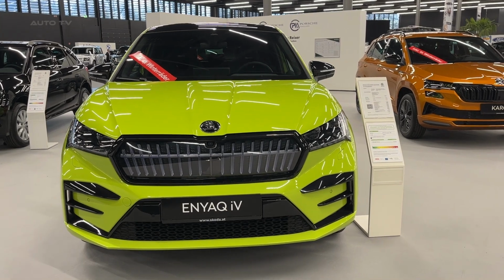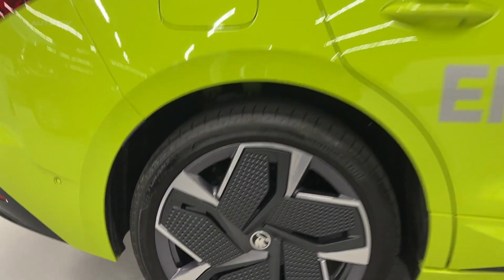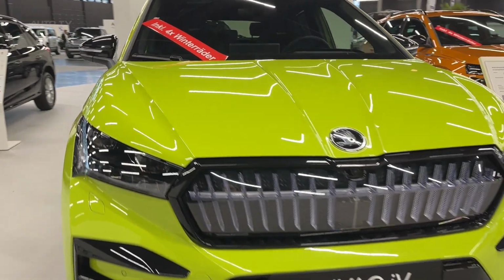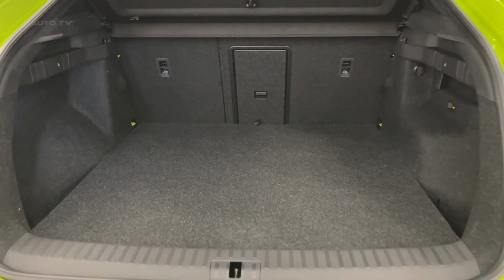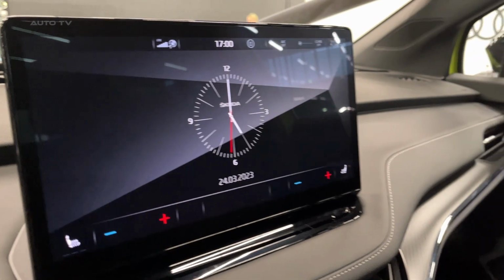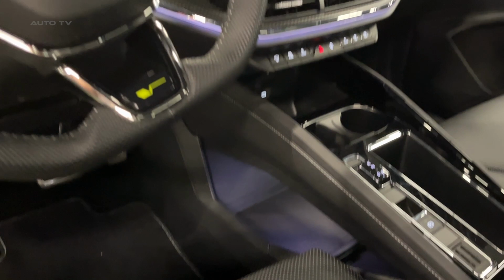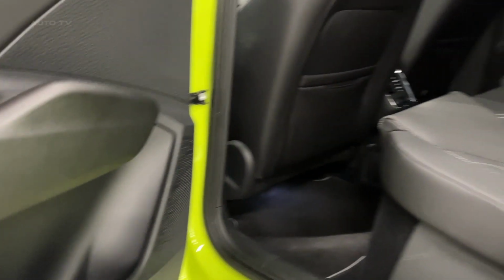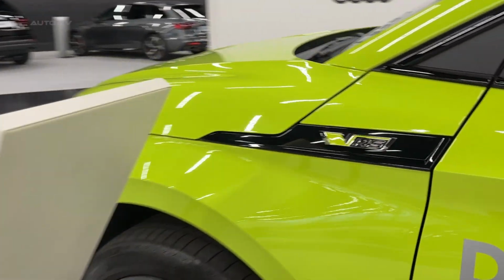NEW 2023 Skoda Enyaq Coupe RS iV - FIRST LOOK Visual REVIEW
Skoda's High-Performance Coupe Electric Vehicle!

The Skoda Enyaq Coupe RS represents the Czech automaker's foray into the high-performance electric vehicle market. With its stylish coupe design and impressive specs, this model promises to challenge the established players in the EV industry. In this review, we will examine the car's design, performance, range, features, and more to determine if it lives up to the hype.

The exterior of the Enyaq Coupe RS boasts a stunning and aggressive design that sets it apart from its competitors. Its low-slung stance, sloping roofline, and sleek lines give it a sporty and aerodynamic appearance. Skoda has also added unique elements such as the signature crystalline LED headlights, the large grille with black trim, and the distinctive RS badging, which signify its performance pedigree.

The vehicle is powered by two electric motors, one on each axle, providing a combined output of three hundred and two horsepower and four hundred and sixty newton meters of torque. With this setup, the car can accelerate from 0 to 60 mph in just 4.9 seconds, which is truly remarkable for an SUV of this size. Furthermore, the standard adaptive suspension system ensures excellent handling and ride comfort.